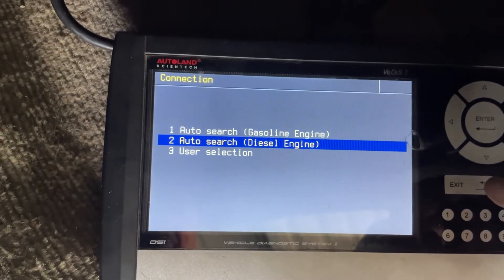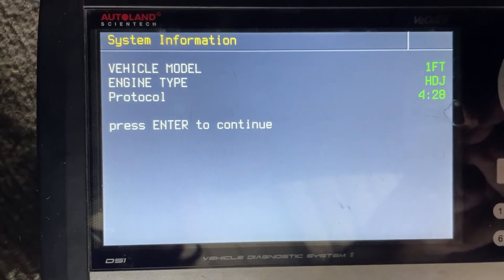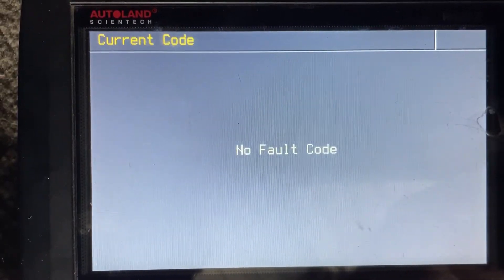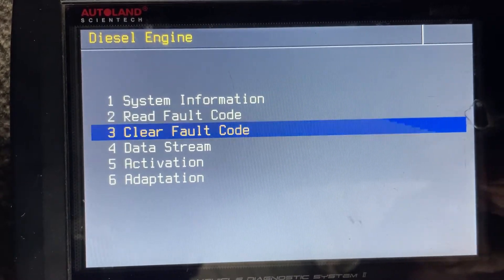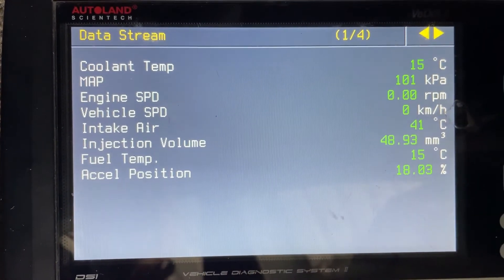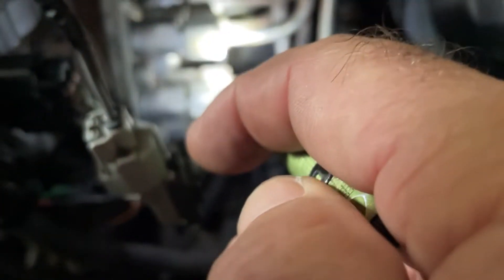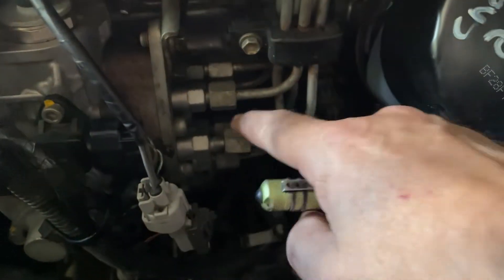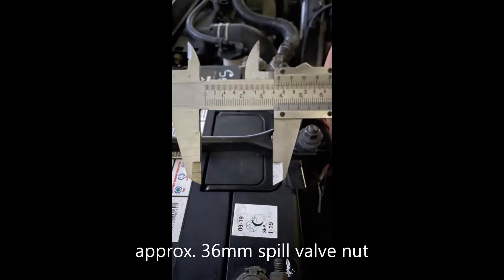1HD FTE, 100 Series Landcruiser non start issue. Injector Pump SCV?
A video showing the scan tool outcomes whilst trying to diagnose a non start on a 1HD FTE Landcruiser.

Is this an oil pressure switch issue or a Spill Valve issue on the injector pump?